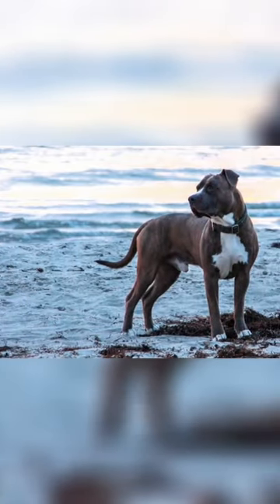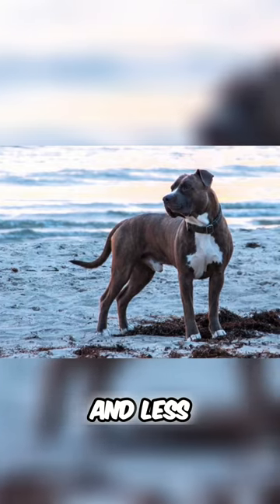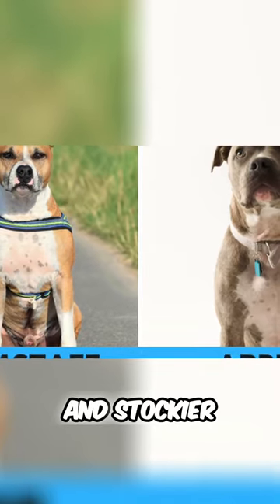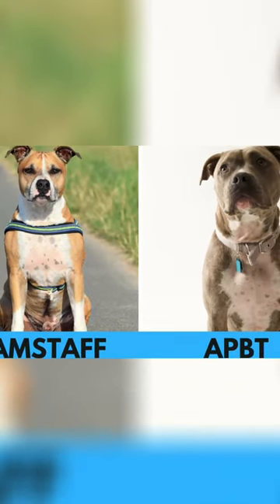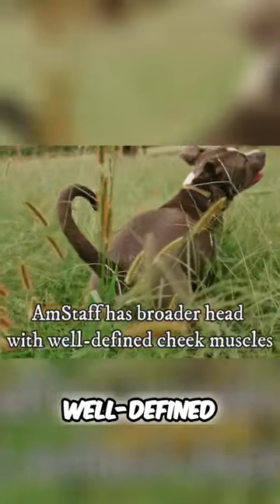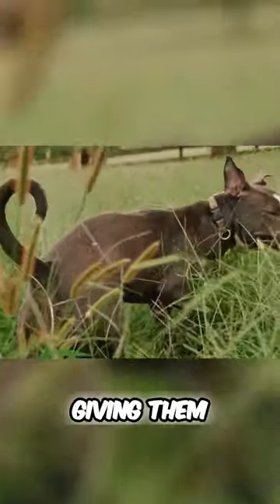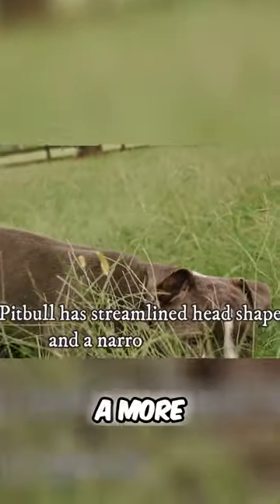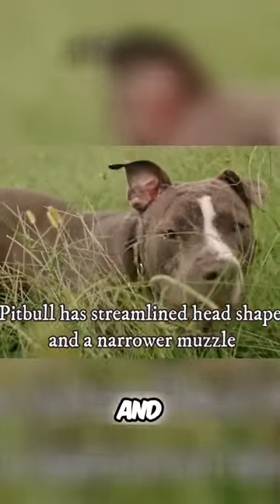American Staffordshire Terrier vs American Pit Bull Terrier - Key Differences and Characteristics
Watch our full detailed comparison of the American Pit Bull Terrier and American Staffordshire Terrier

Simply put, the American Pit Bull Terrier remained similar to the original dogs, they are typically slightly smaller in terms of weight, but more agile and explosive. They tend to have stronger drive, they are slightly more agressive and energetic.
On the other hand the AmStaff is for decades bred for the show ring. This makes the dog more calm and less drivey. The selective breeding also makes them bigger and stockier, with thicker legs.
American Staffordshire Terriers typically possess a broader head with well-defined cheek muscles, giving them a distinctive appearance. In contrast, Pitbulls often have a more streamlined head shape and a narrower muzzle.